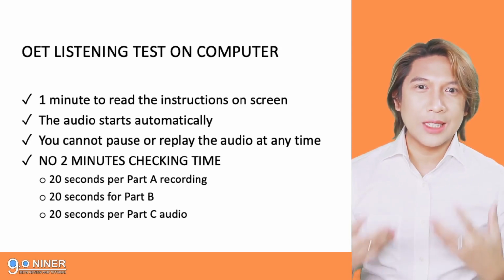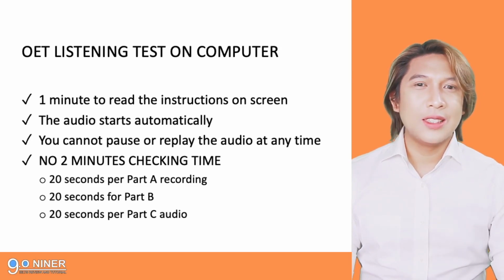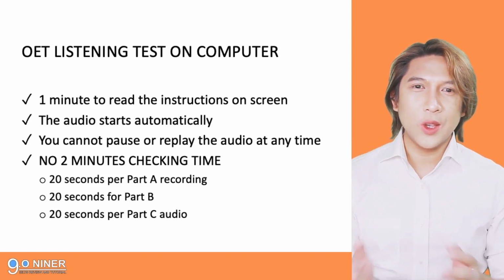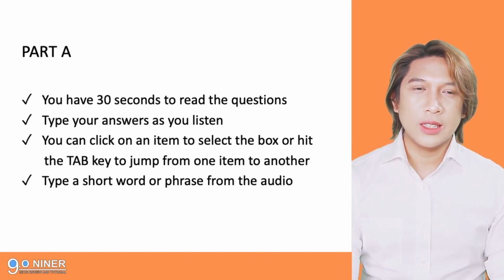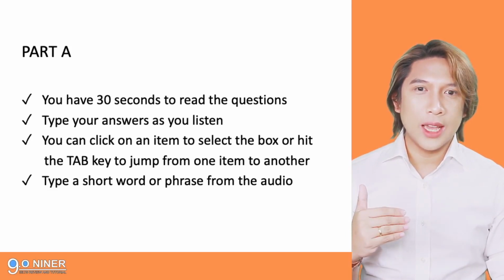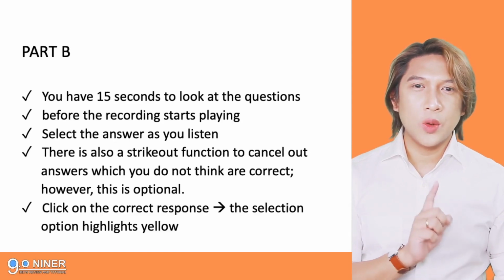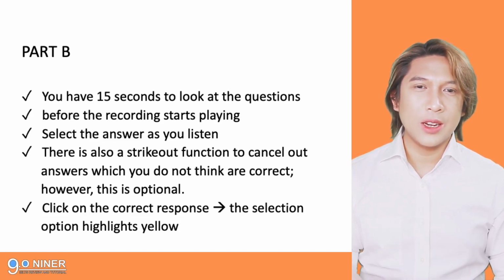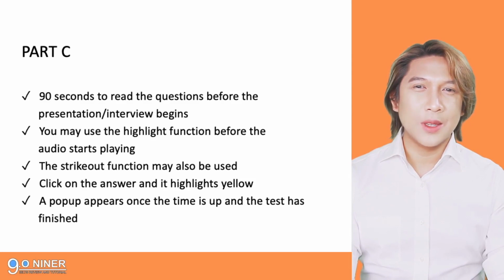OET Listening on Computer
Watch Sir Brian as he discusses OET listening on computer.

9.0 NINER IELTS OET PTE APP ⭐️⭐️⭐️⭐️⭐️

SHOPEE PHILIPPINES PAGE: shopee.ph/nineronline

For AMAZON, just search for "NINER IELTS or NINER OET"